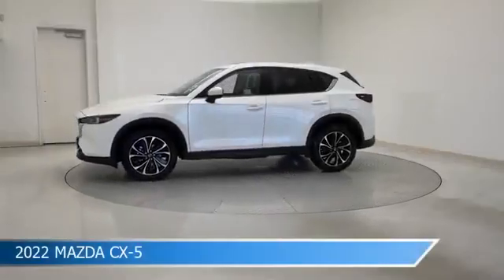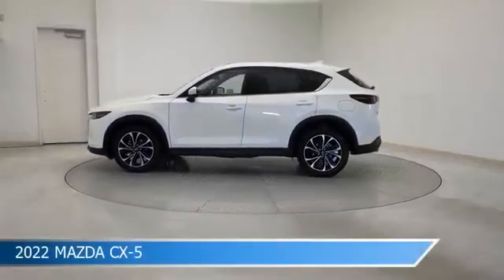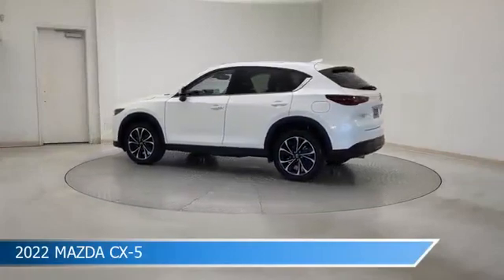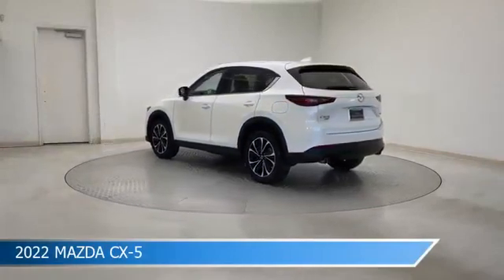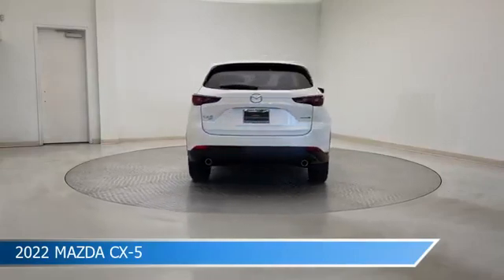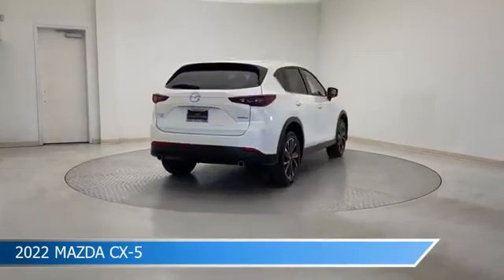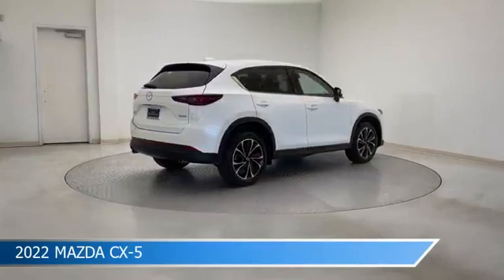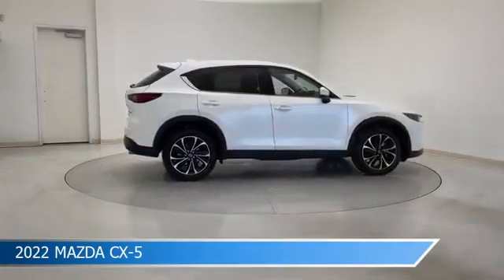2022 Mazda CX-5 26977SL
2022 Mazda CX-5 26977SL